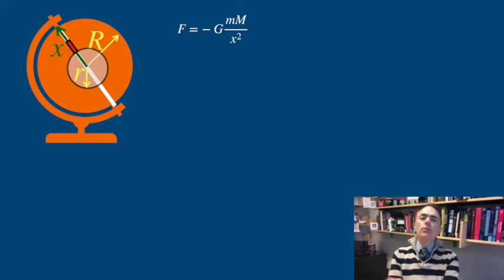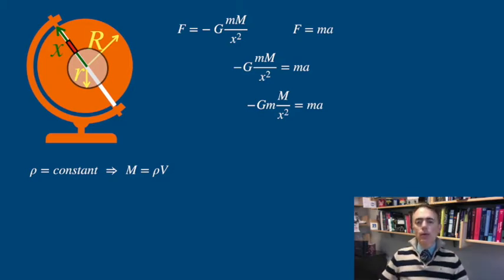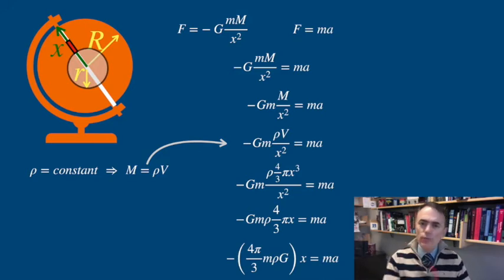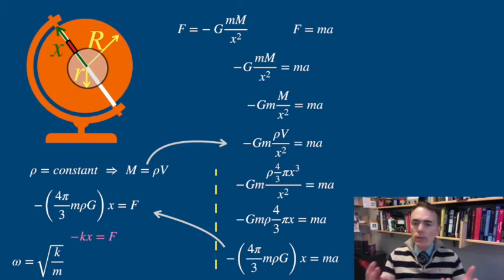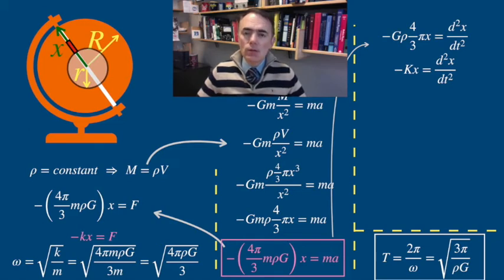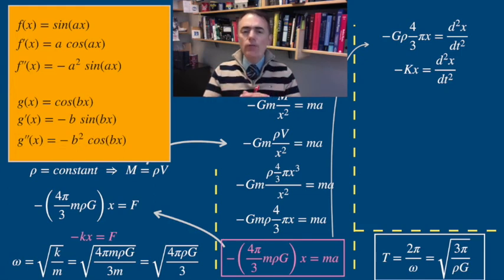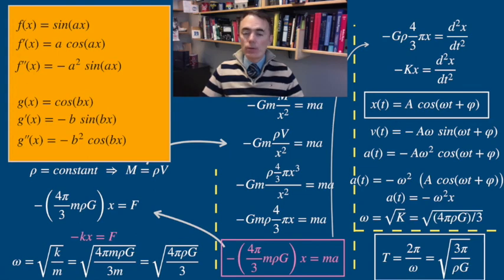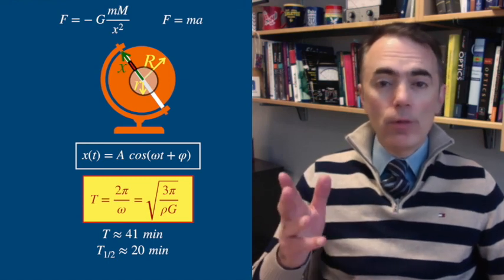Free fall through the Earth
Free fall through the Earth. We calculate the motion of an object freely falling through an eventual hole that goes through the core of the Earth.